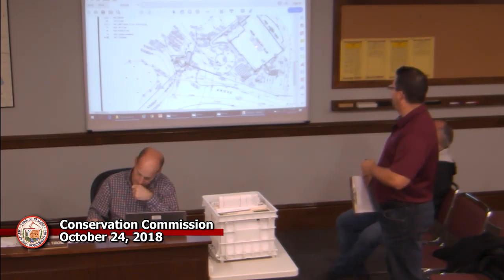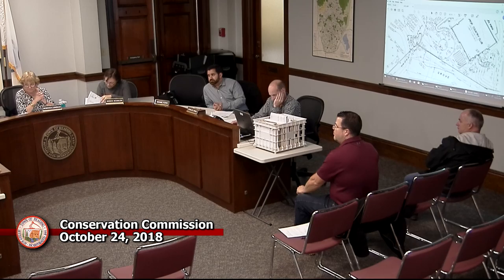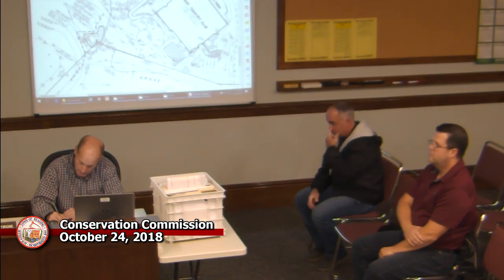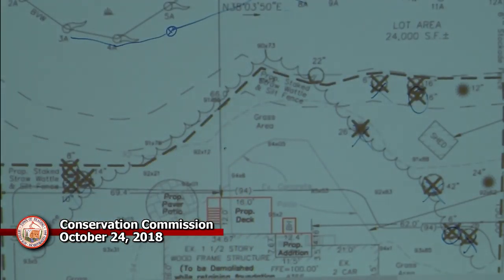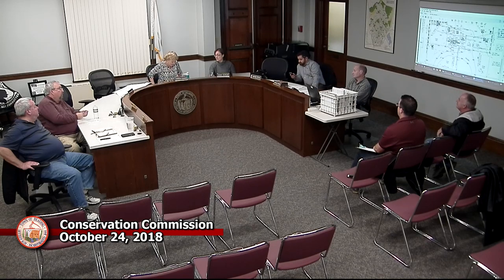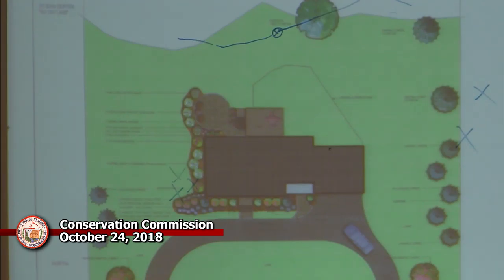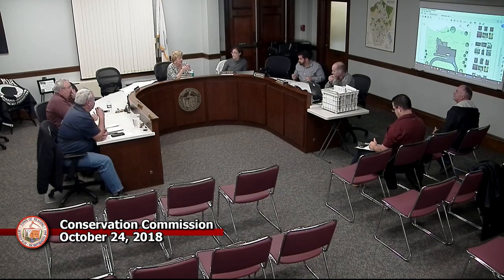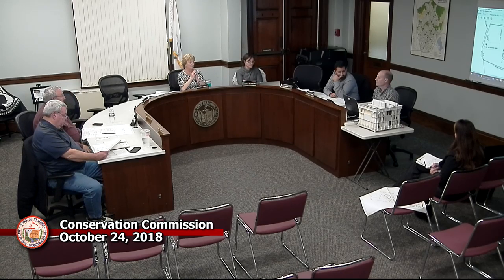Conservation Commission 10-24-2018